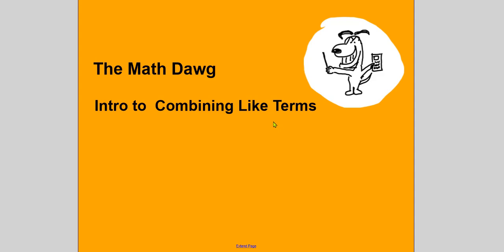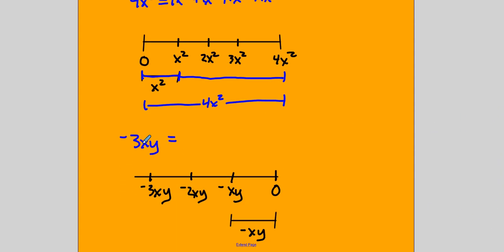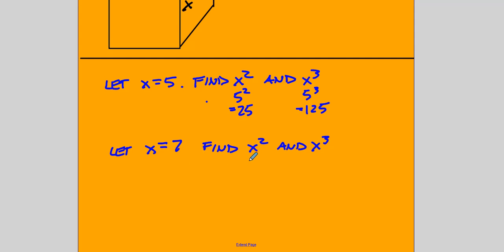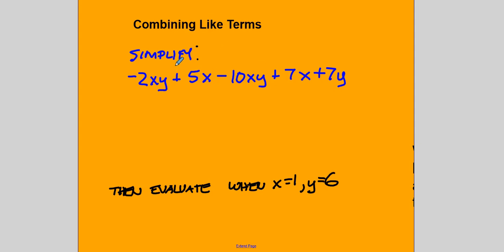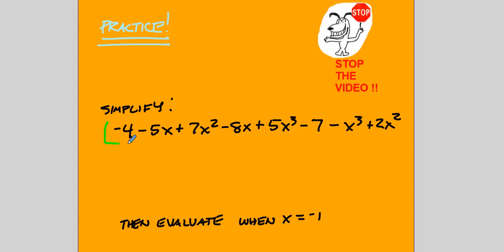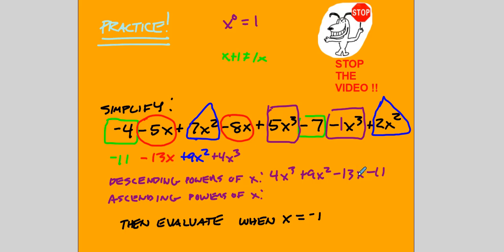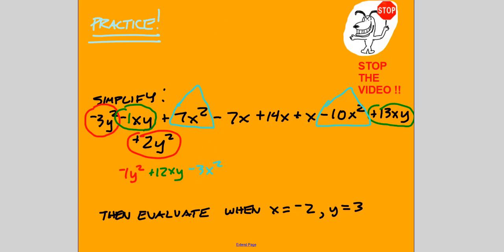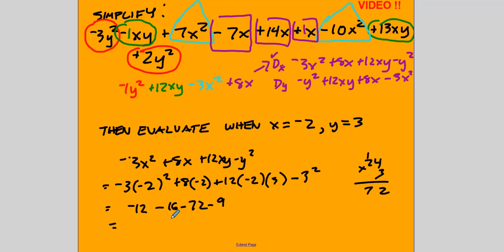Intro Combining Like Terms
This video looks at how to combine like terms in expressions. It discusses what can and cannot be combined in a expression. Several examples and practice problems are given..

In the practice problems I briefly discuss writing an expression in descending powers and ascending powers of a variable.